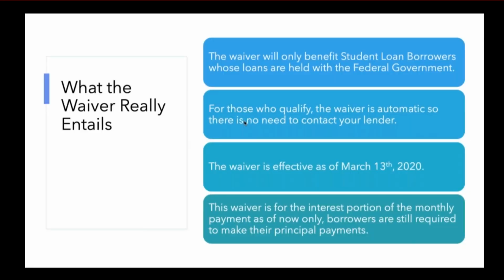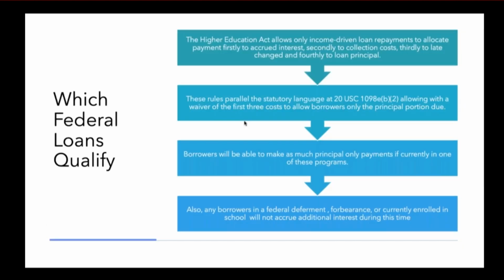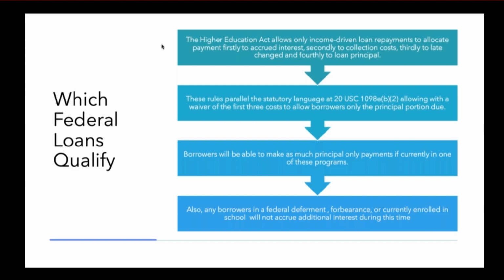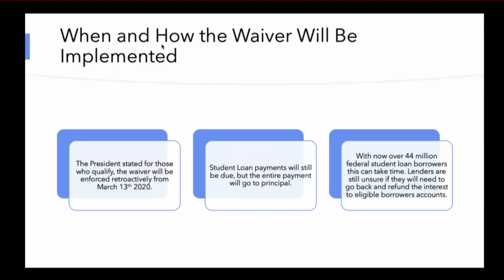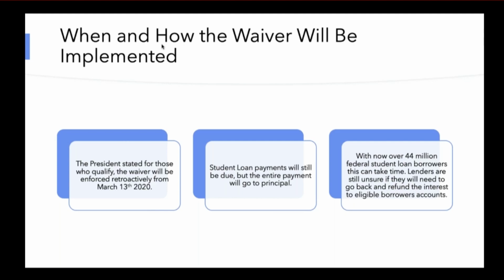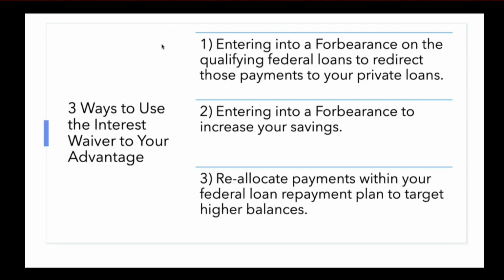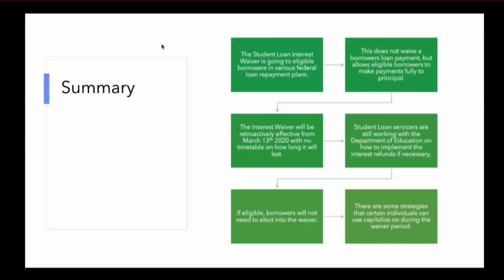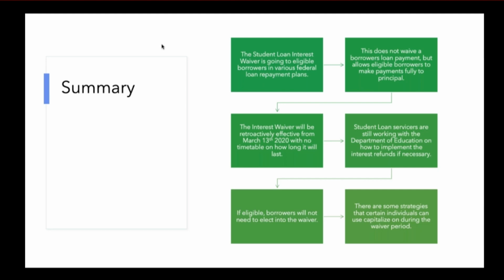Student Loan Interest Waiver Webinar